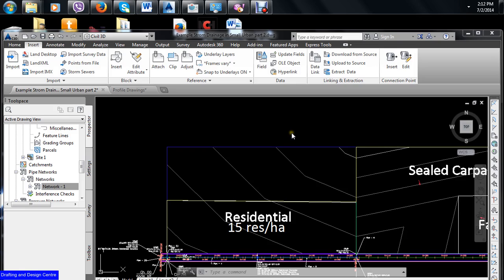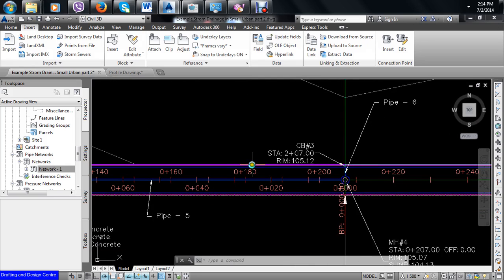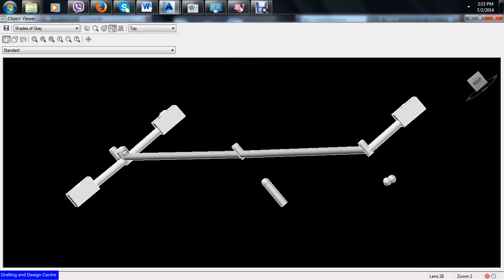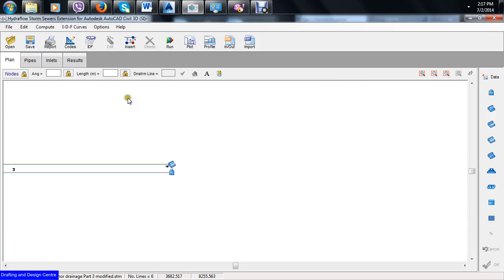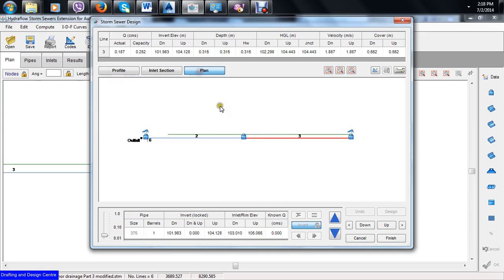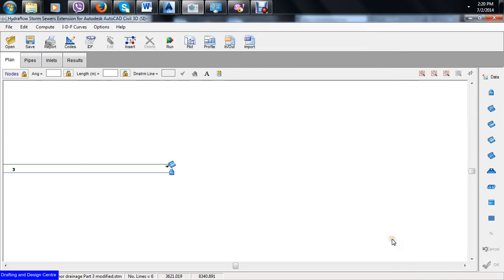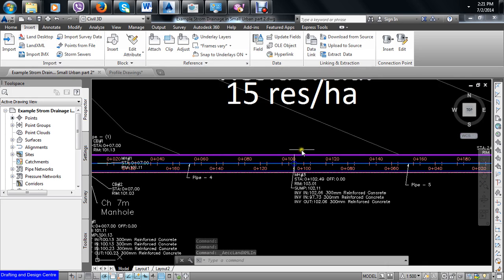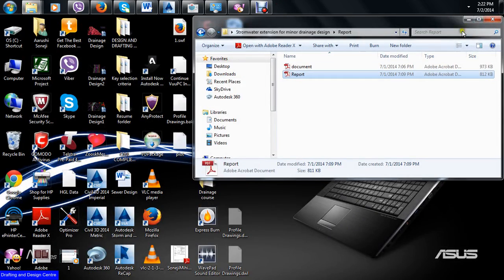Strom CAD Part 2